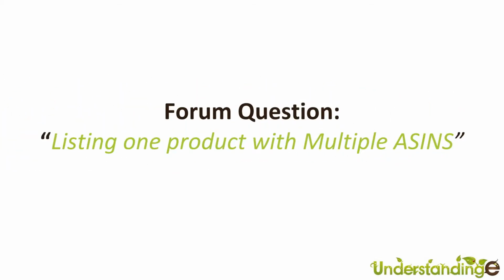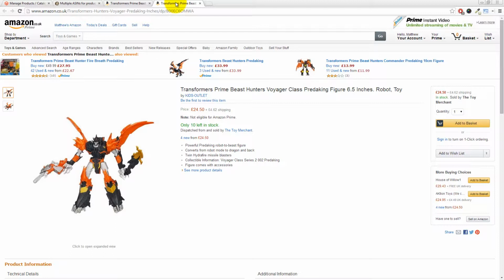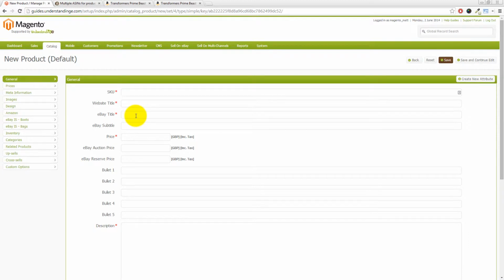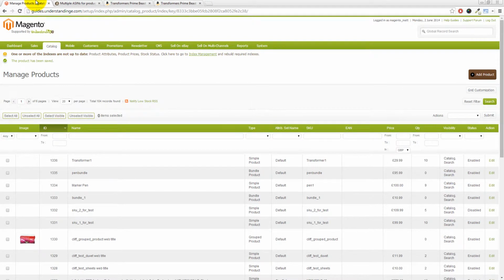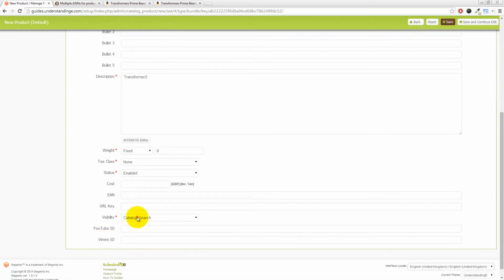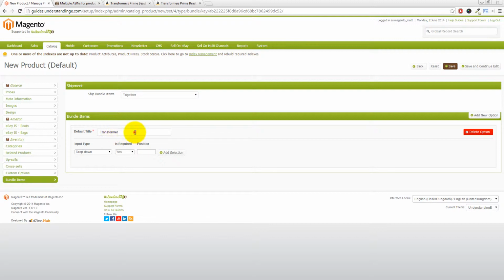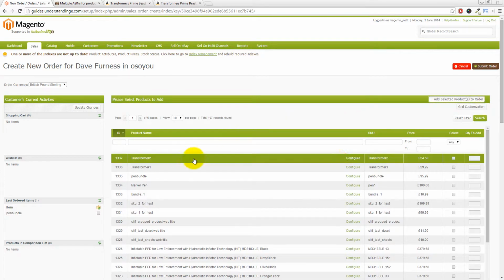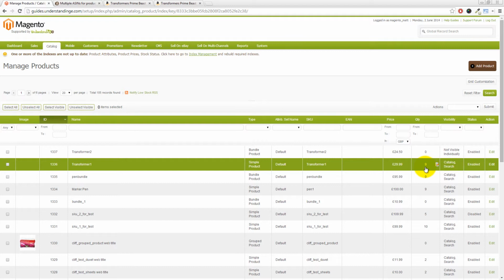M2EPro & Magento Multiple ASINS for Listing onto Amazon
This is ad-hoc answer to the forums question:

Hi Matt,

I don't know if this is covered in the guides yet as I probably haven't got far enough along to find out. However, with regard to an ASIN attribute.

it would be wrong to assume there is only a single ASIN for a product on Amazon. In reality the same product is listed on Amazon's catalogue multiple times, perhaps not for all products, but certainly in many cases and can therefore have multiple ASINs.

I was wondering how you take care of this as I want to be able to control stock across each and every one etc.
Best,

Andrew